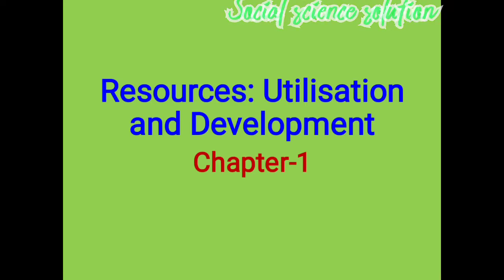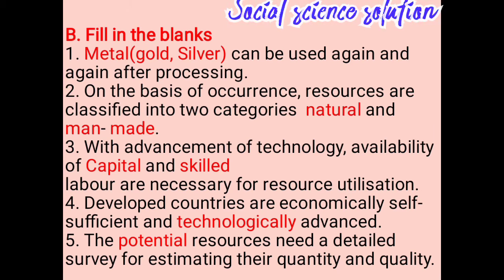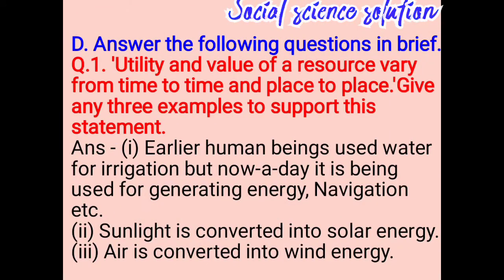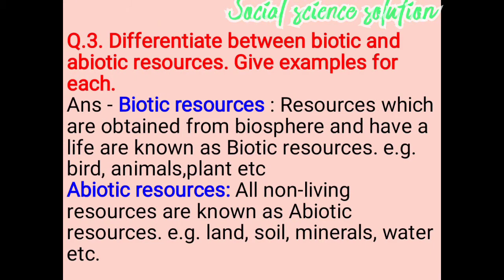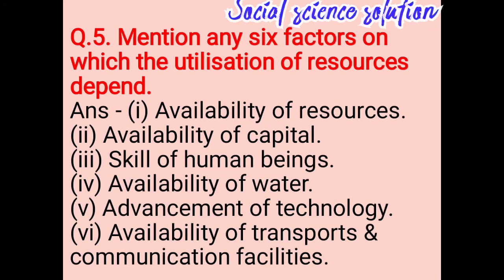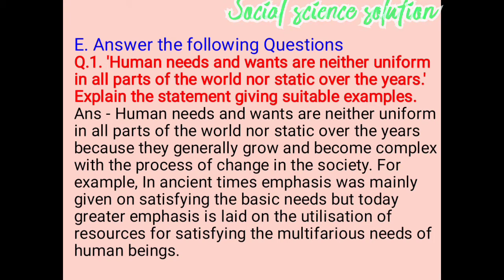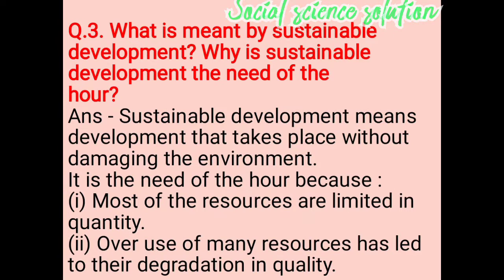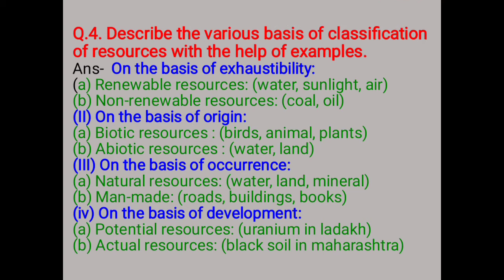Class-8,Chapter-1, Resources: Utilisation and Development, Social Science SolutionDAV public school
Resources: Utilisation and Development